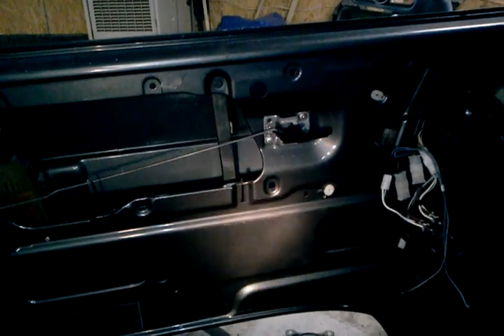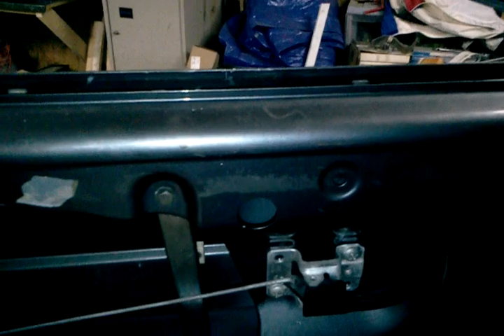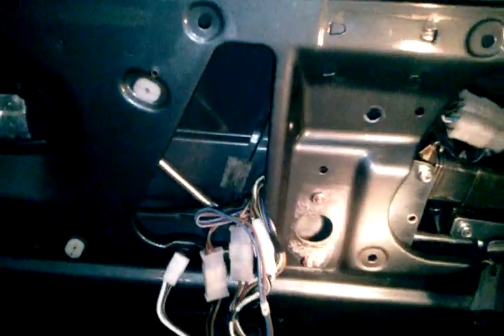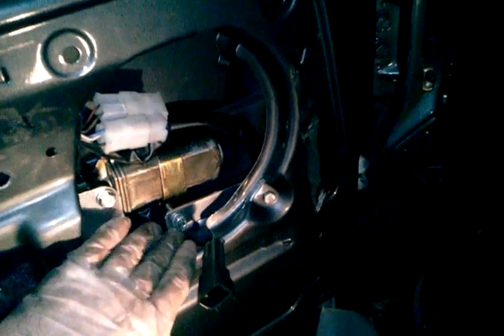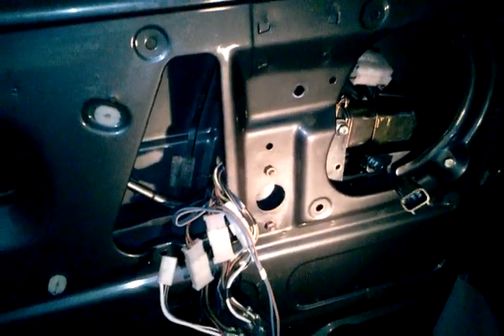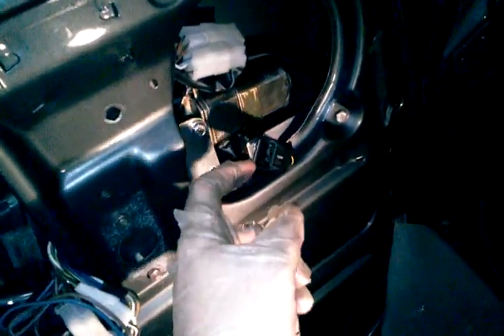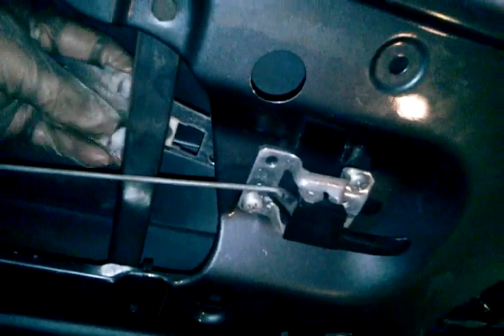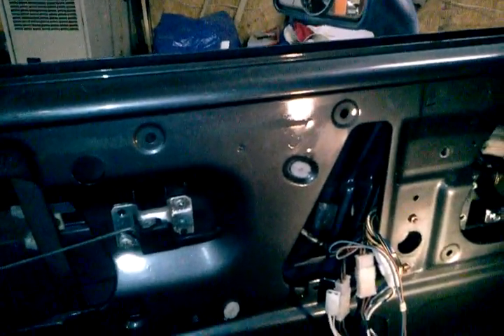Vanagon Aftermarket Window Regulator Install part 2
I finally found this video I made a while back about installing the aftermarket power window regulator in a Vanagon.  People have been begging me to find this one for a while.  Let me know what you think.